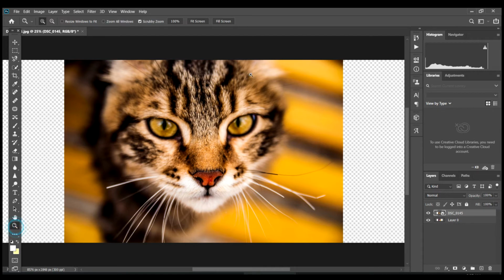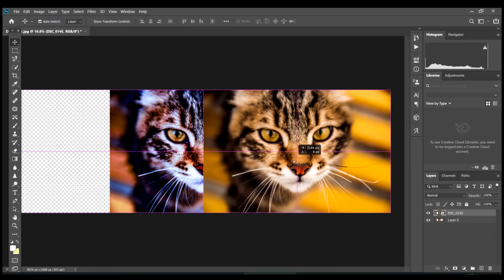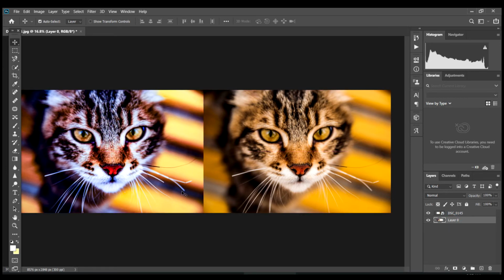how to make after before in Photoshop